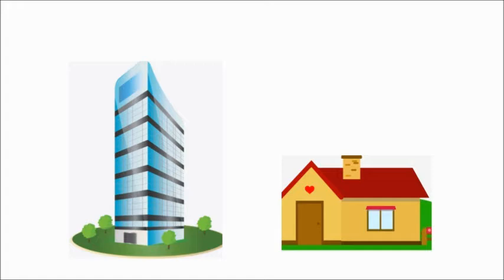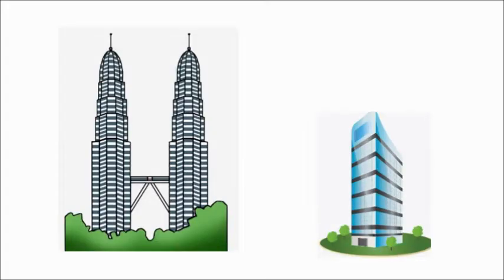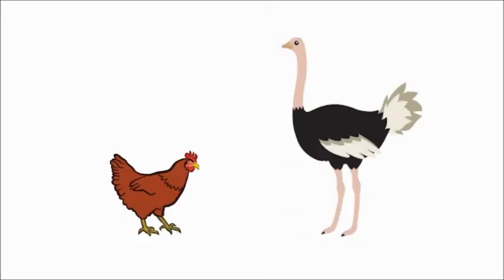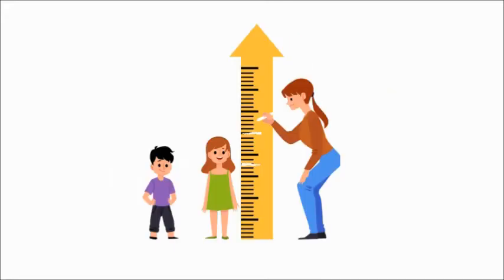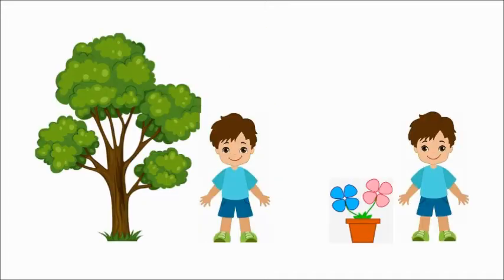The Orbis School - Mathematics - Nursery - Revision of the concept 'Tall and Short'